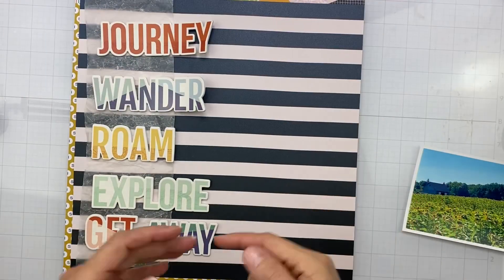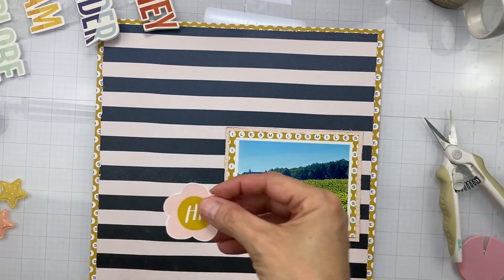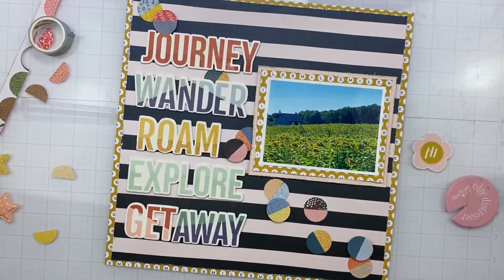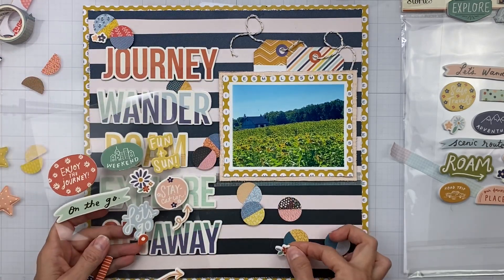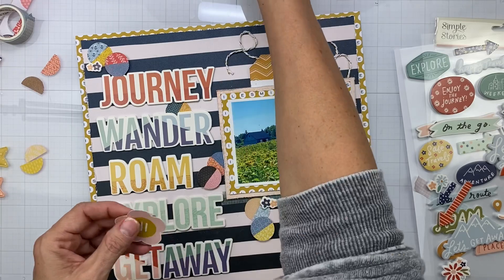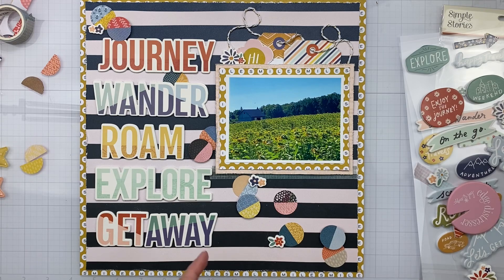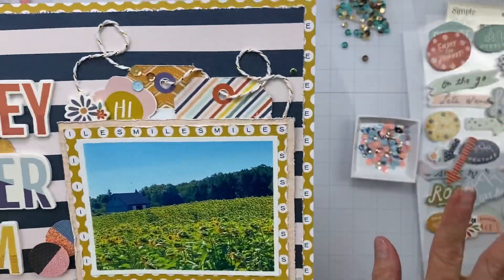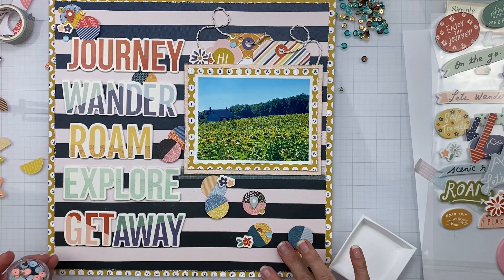{Not} Just for Boys Kit Club | “Bring On The Magic” Deluxe Kit | Journey | Simple Stories